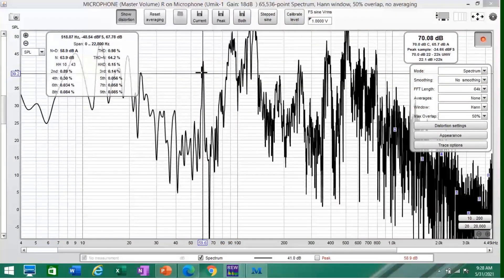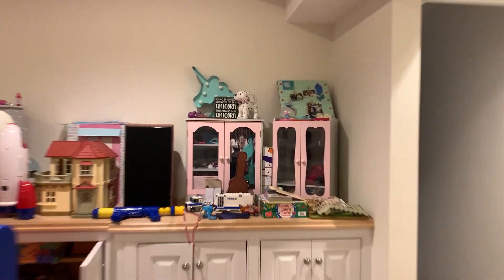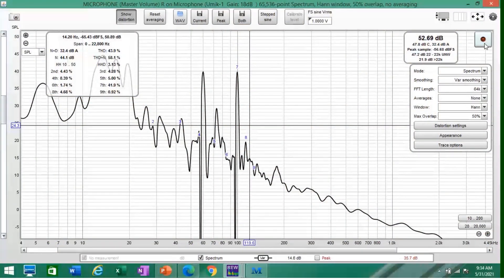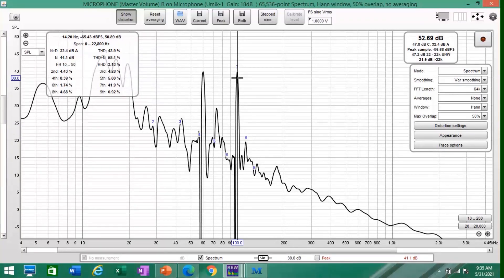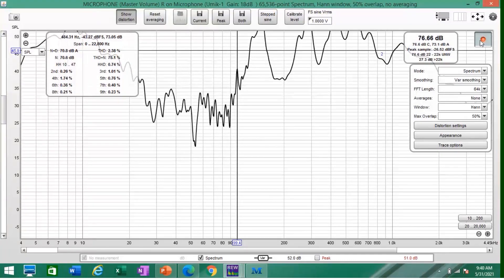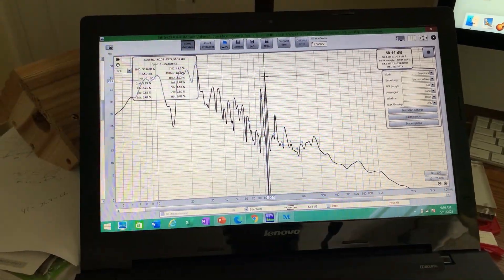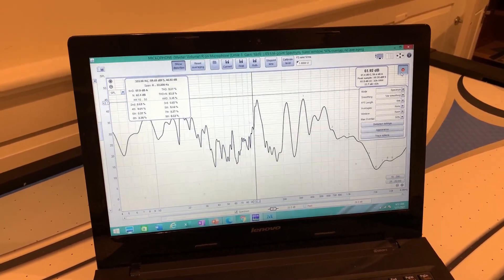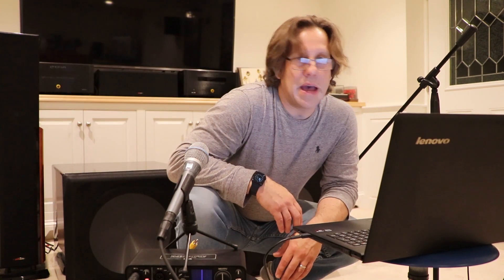REW - Solving a Mystery at 99Hz - what is causing this background noise?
REW - Solving the Mystery at 99Hz. Ripewave Audio wanted as quiet of a room before taking Room Equalization Wizard, REW, measurements for the placement of our new Rythmik F18 subwoofers. However, there was an unexplainable noise at 99Hz from an unknown origin. In this video see how we went mobile with REW to pinpoint the source of the 99Hz in this audio version of "who done it."